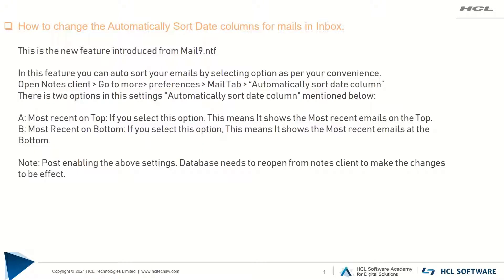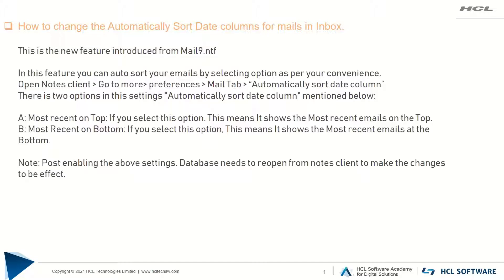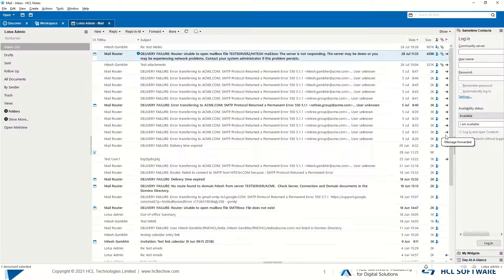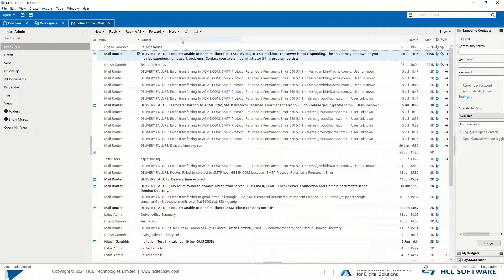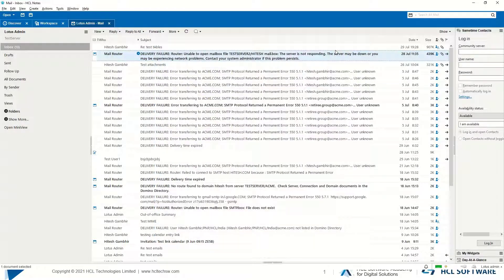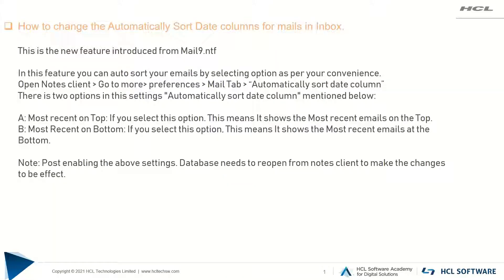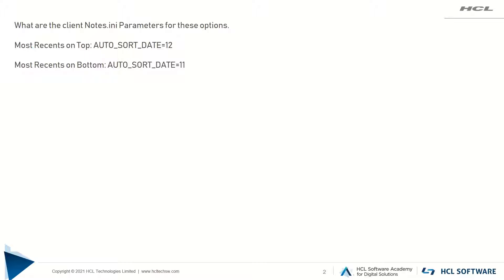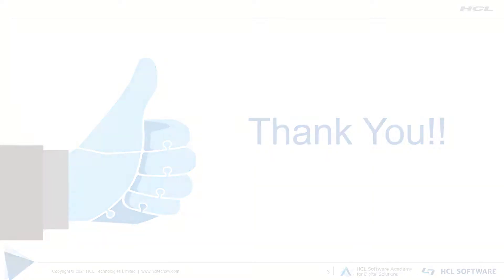HCL Notes - Automatically Sort Mail in Inbox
This video demonstrates how to automatically sort emails in your inbox. It also provides information about how to automatically sort emails using notes.ini.